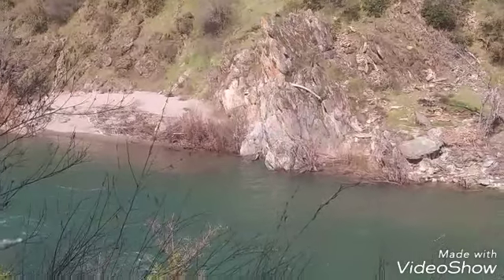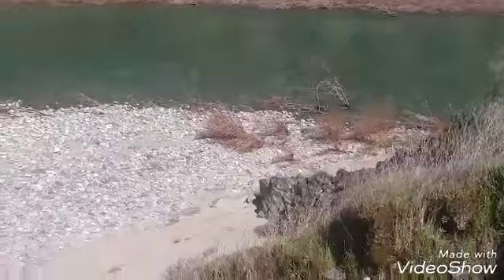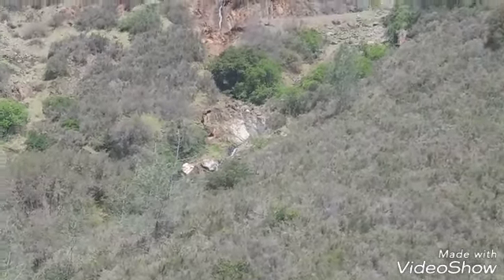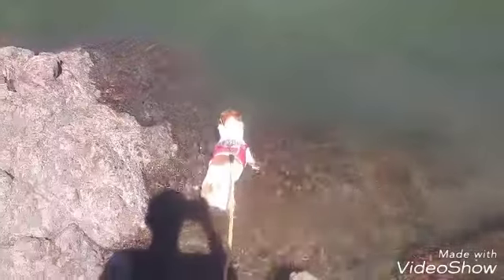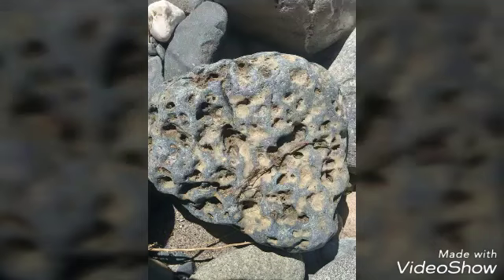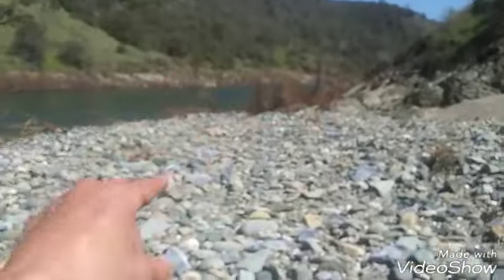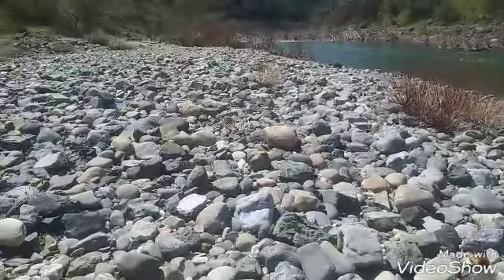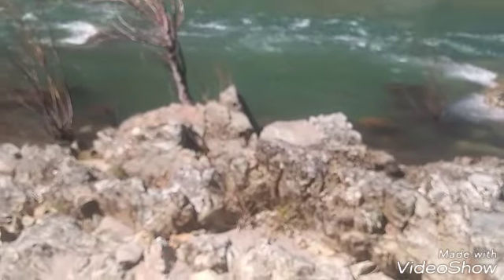Reading and testing large rivers for gold